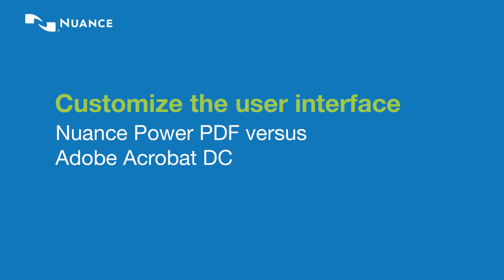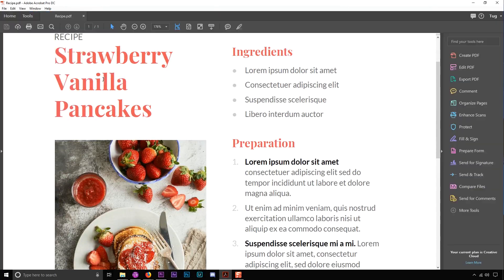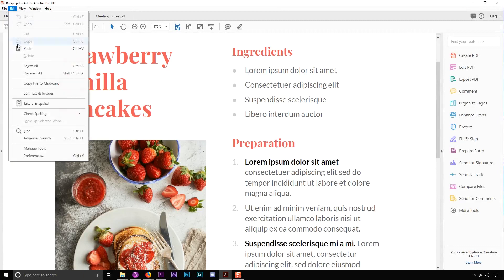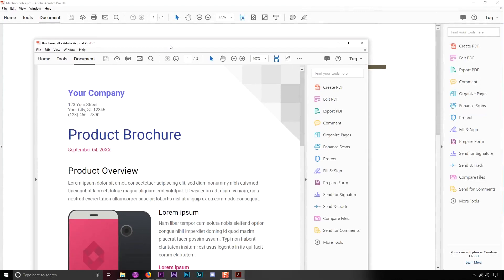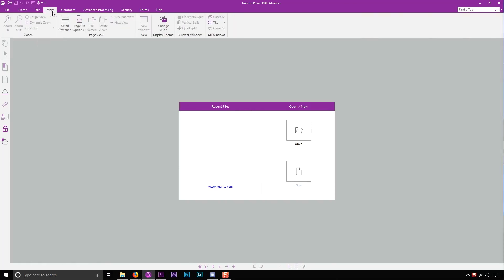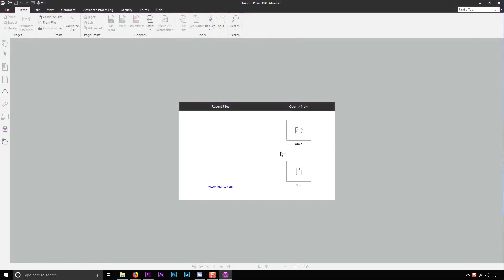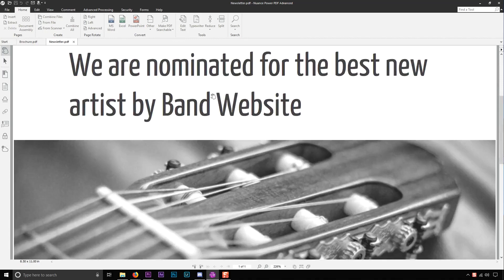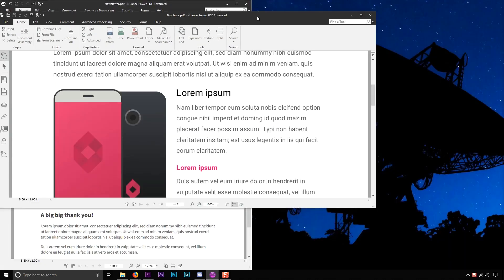Customizing Your PDF Experience: Kofax Power PDF vs Adobe Acrobat DC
In the ever-evolving landscape of document management and PDF editing, choosing the right software can significantly impact productivity and user experience. Today, we delve into a detailed comparison between two industry leaders: Kofax Power PDF and Adobe Acrobat DC, with a particular focus on customizing the user interface to suit individual needs.

Kofax Power PDF: A User-Centric Approach

Kofax Power PDF stands out for its intuitive interface and robust customization options. Users can tailor the toolbar to include frequently used tools, enhancing workflow efficiency. The ability to create custom profiles allows users to switch between different sets of tools based on specific tasks, making it a versatile choice for professionals who handle diverse document types.

Adobe Acrobat DC: The Industry Standard

Adobe Acrobat DC, while widely recognized as the industry standard, offers a more rigid user interface. However, it does provide some customization features, such as the ability to rearrange tools and create custom toolsets. While these options are beneficial, they may not be as extensive or user-friendly as those found in Kofax Power PDF.

Key Differences in Customization

1. Toolbar Customization: Kofax Power PDF allows for a more flexible toolbar arrangement, enabling users to drag and drop tools as needed. In contrast, Adobe Acrobat DC offers limited rearrangement options.

2. User Profiles: Kofax Power PDF’s user profiles enable seamless transitions between different workflows, while Adobe Acrobat DC lacks this feature, potentially leading to a less efficient user experience.

3. Accessibility: Kofax Power PDF’s interface is designed with accessibility in mind, making it easier for users with varying levels of technical expertise to navigate. Adobe Acrobat DC, while powerful, may present a steeper learning curve for new users.

4. Integration with Other Tools: Both platforms offer integration capabilities, but Kofax Power PDF’s customization options allow for smoother integration with third-party applications, enhancing overall productivity.

Conclusion

Ultimately, the choice between Kofax Power PDF and Adobe Acrobat DC will depend on your specific needs and preferences. If you prioritize a customizable user interface that adapts to your workflow, Kofax Power PDF may be the ideal solution. Conversely, if you require a robust set of features and are accustomed to the Adobe ecosystem, Acrobat DC remains a strong contender.

📌 Buy from National Distributor:
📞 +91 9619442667